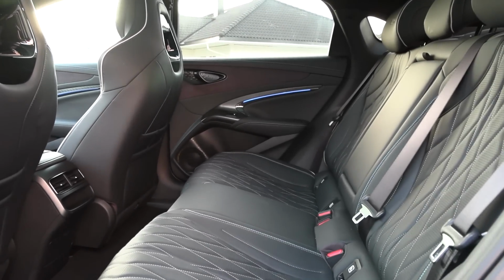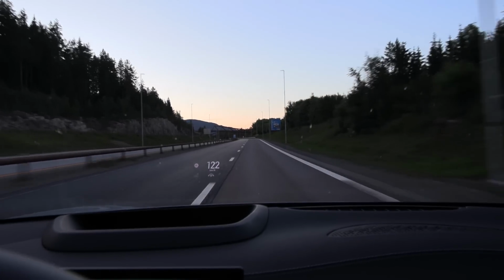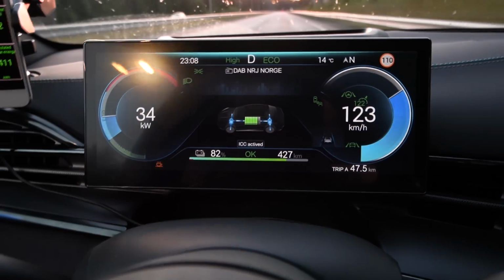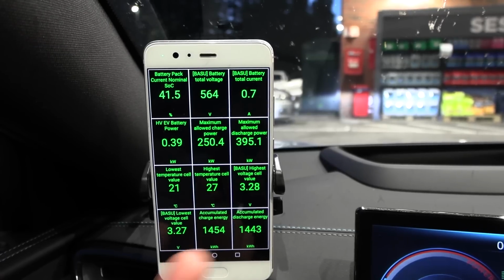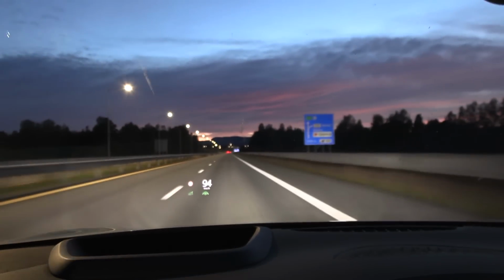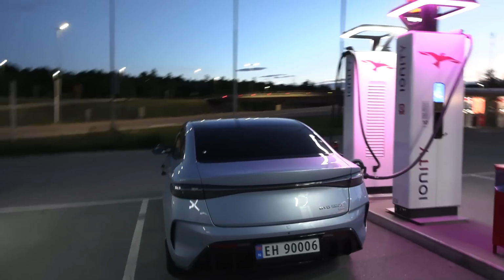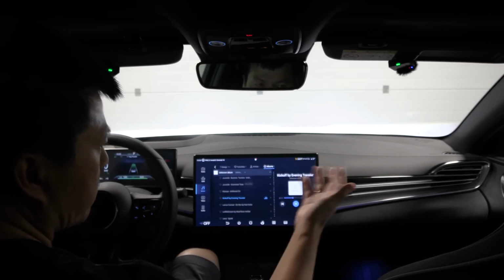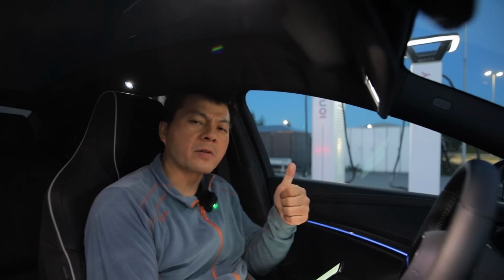BYD Seal Performance range test